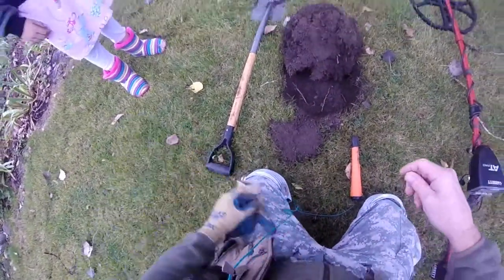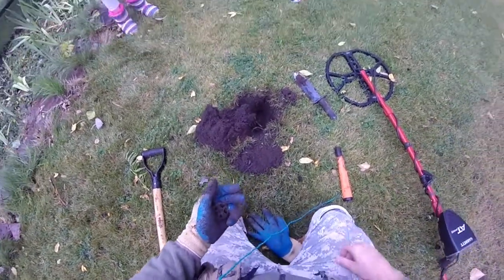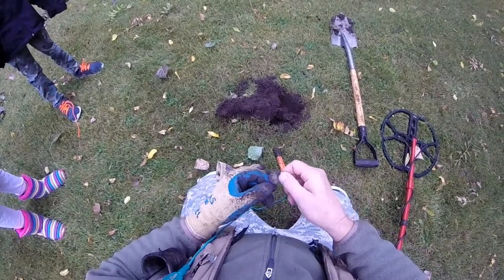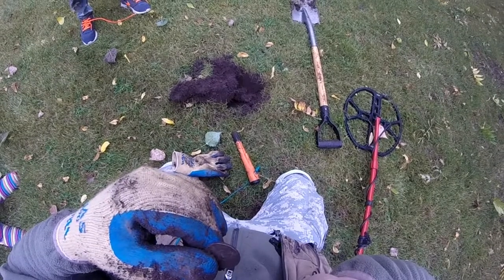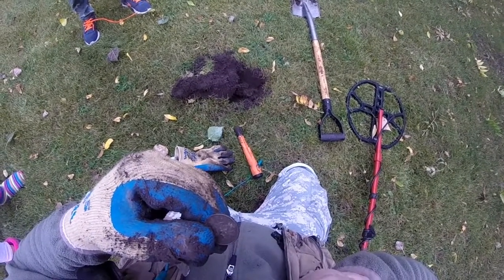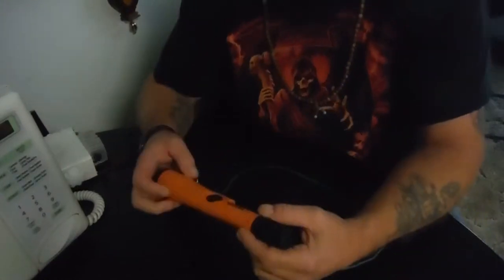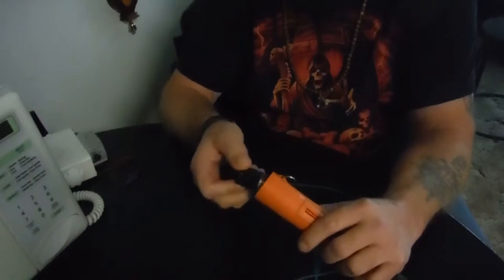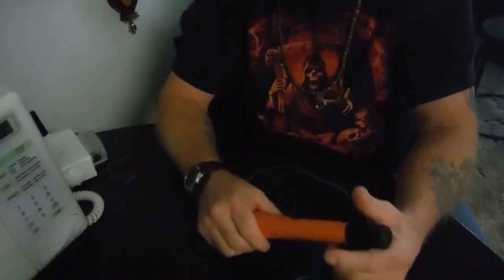WyoMD:Fixing Your 9"Inch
Fixing Your 9"Inch, WyoMd is about finding our history then preserving it for the next generation to learn from, "Those who do not learn history are doomed to repeat it." . Thank all of you for your support and subs.